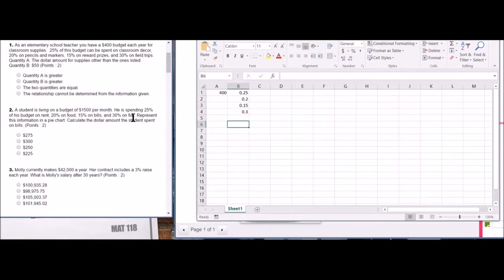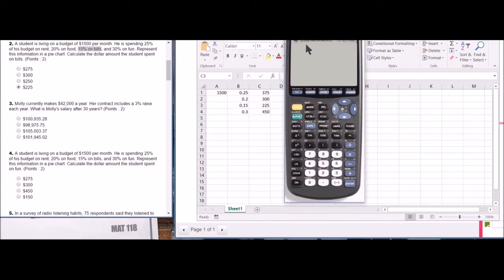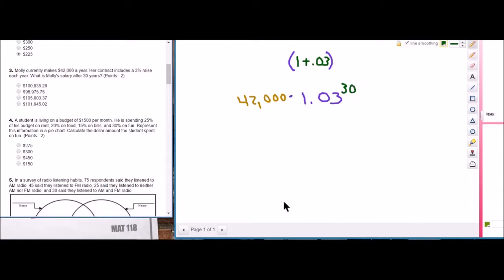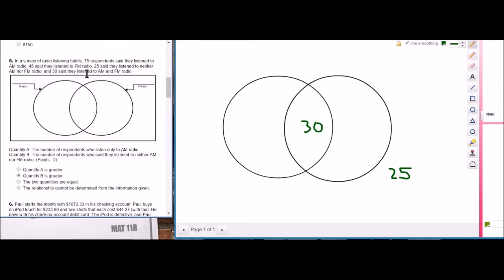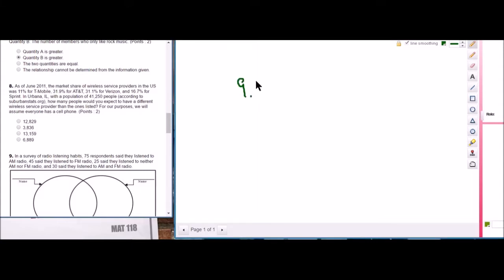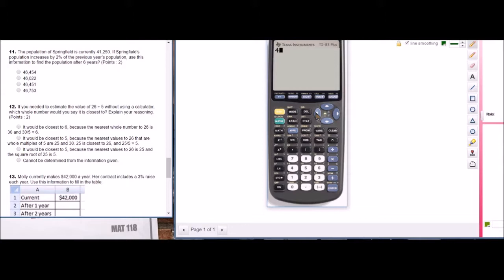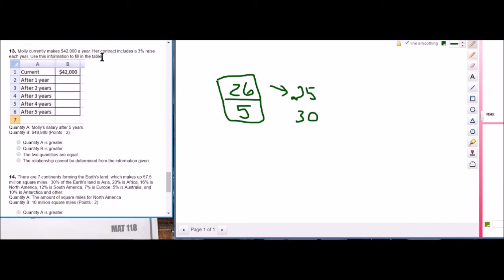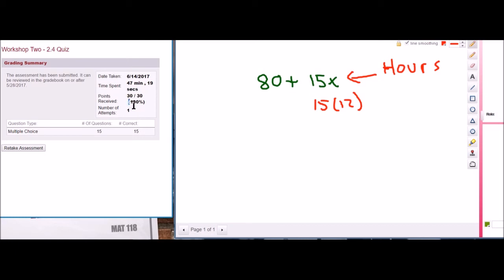MAT - 118: Workshop 2 Quantitative Exercise Review